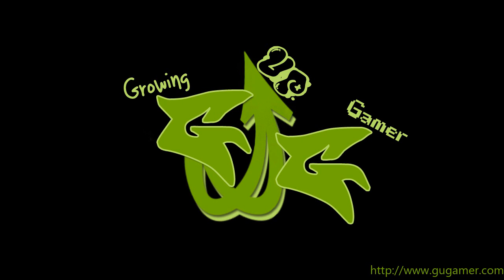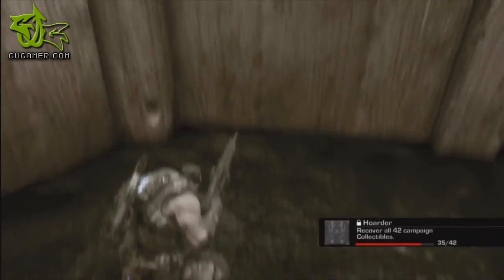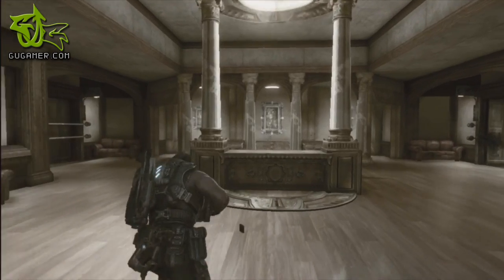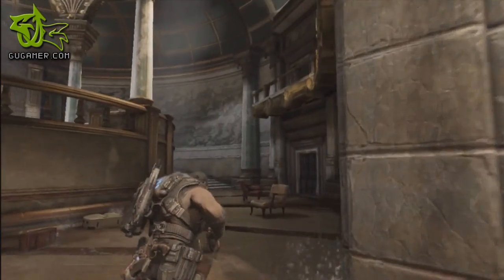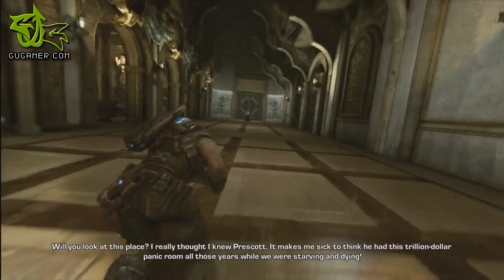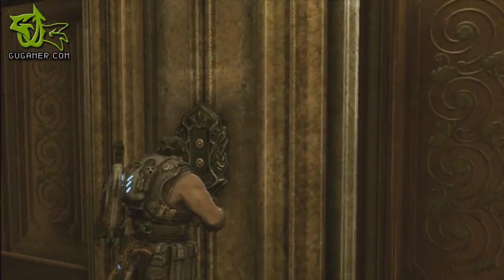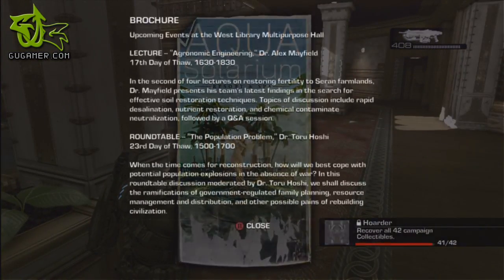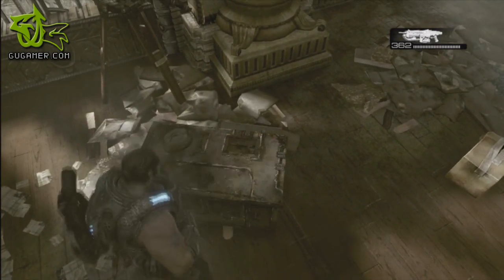Gears Of War 3: COG Tag & Collectible Items Guide: Part 5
Here are all of the COG tags and collectible items located in Act 5 of the GoW3 campaign.